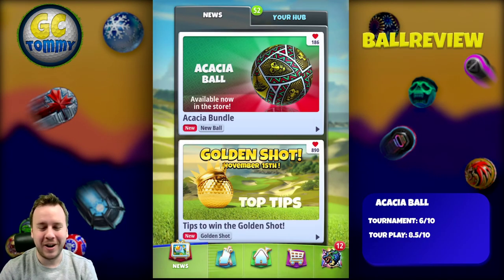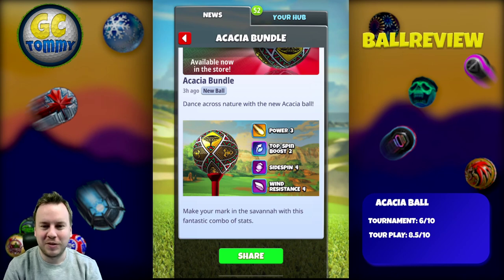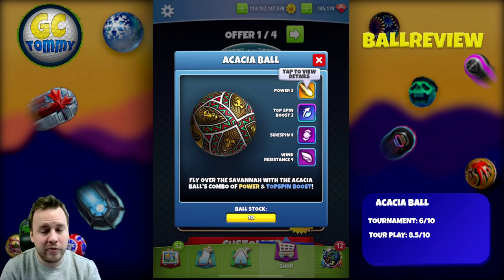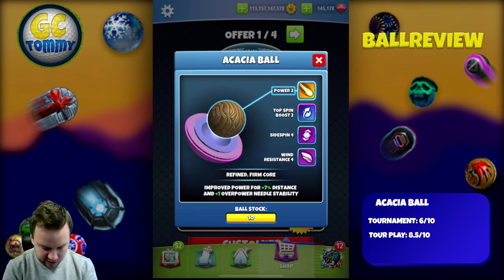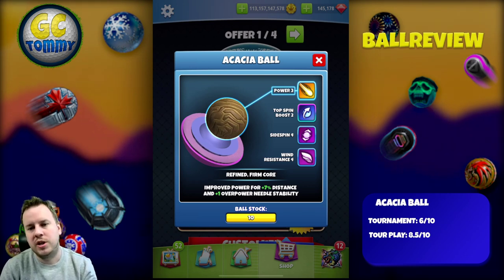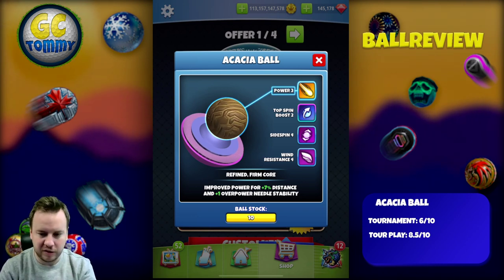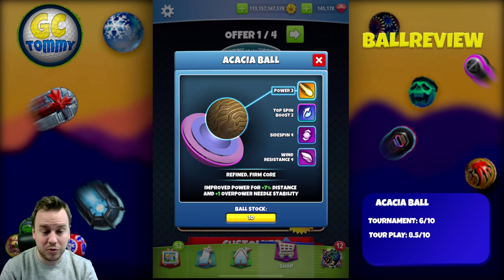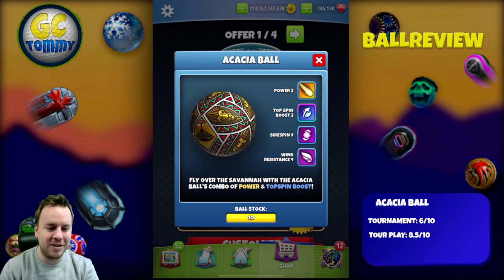Golf Clash tips, BALL Review - Acacia Ball, Acacia Bundle!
This is the ball review for the Acacia Ball. New balls for Golf Clash.